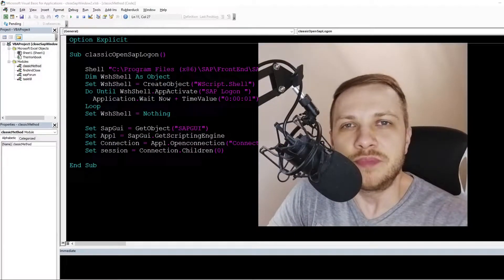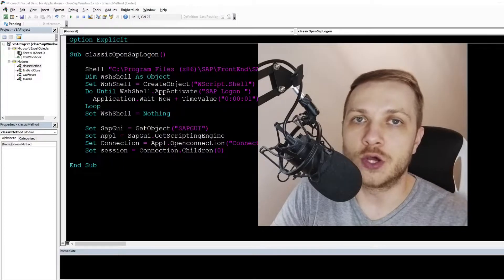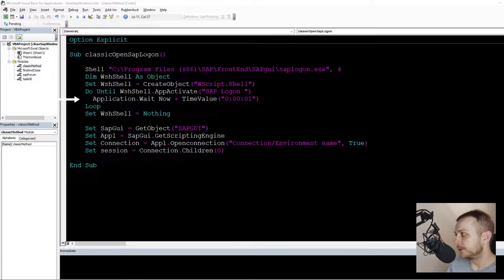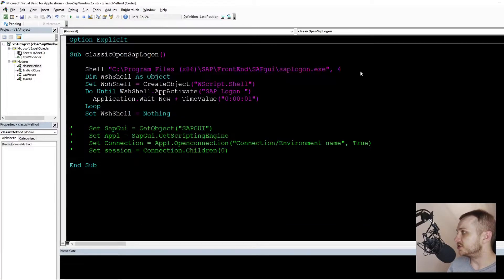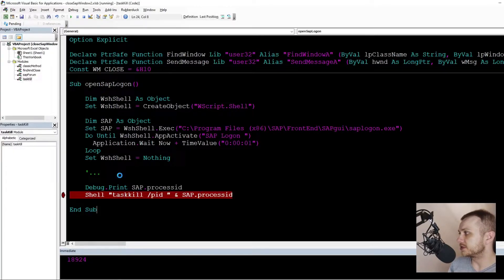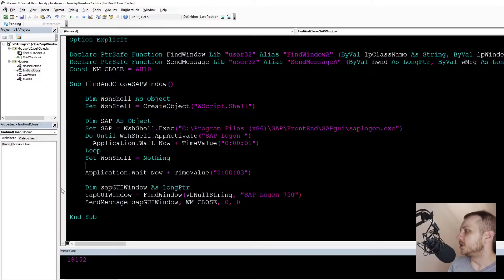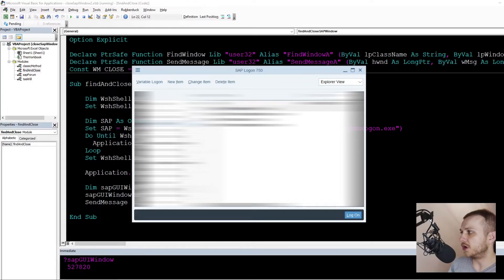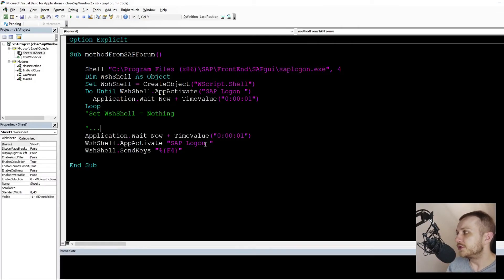How to close SAP logon window?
In this video I will show You something I never showed You before - how to close SAP logon window!

TIME STAMPS:
0:00 Intro
0:38 Connect to SAP code
1:42 Taskkill method
2:28 user32 library functions method
3:23 sendKeys method
3:47 Thank You for all!